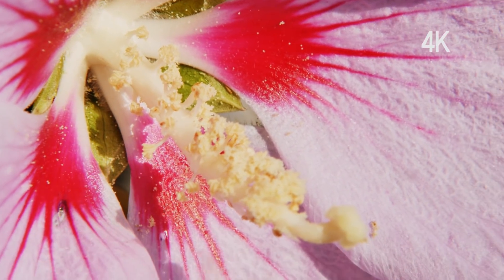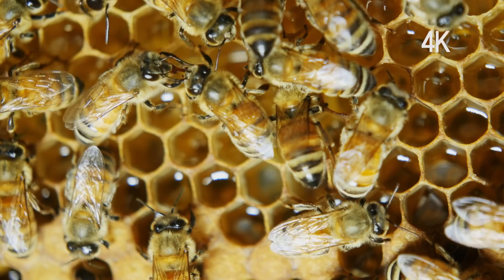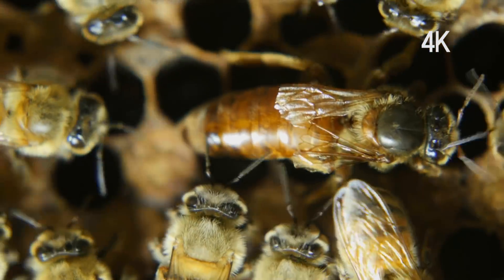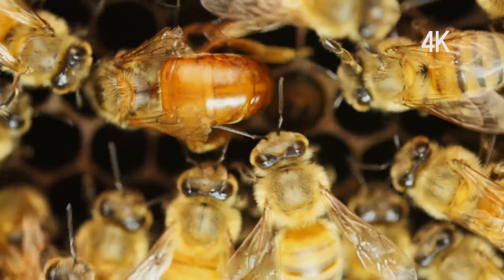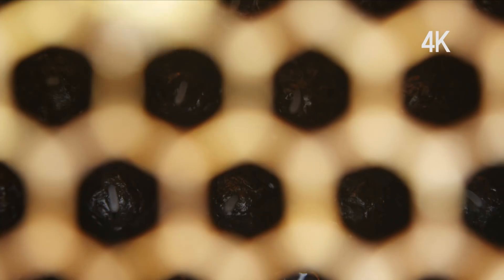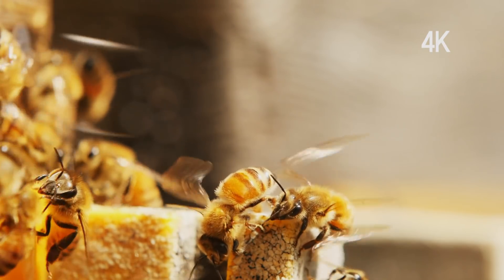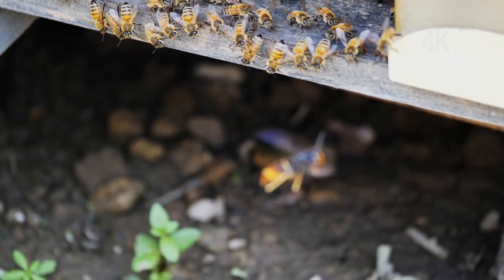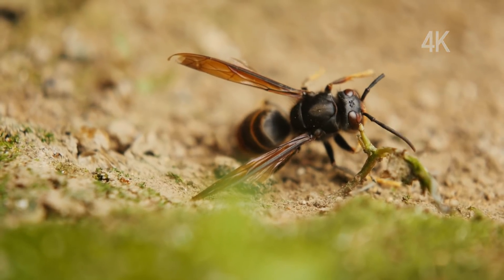World of Honey Bees, the flower’s best friends, 꽃의 연인 꿀벌의 세계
꽃이 숙명으로부터 탈출할 수 있도록 돕는 꽃의 연인은 꿀벌이다. 태어나면서부터 죽을 때까지 한자리에 붙박여 있게끔 부여된 자연의 숙명을 극복하고 멀리까지 번식하기 위해 꽃들은 끝없는 투쟁을 한다. 꽃은 벌을 붙잡기 위해 공들여 꿀을 만든다. 꿀은 벌을 유인하기 위한 미끼다. 꿀벌은 일생을 꽃의 산물인 꿀과 꽃가루만으로 새끼를 키우는 곤충으로 매우 많은 꽃을 돌아다닌다. 꿀벌은 한 무리가 5-8만 마리씩 군집을  이루고 조직생활을 한다. 야생의 상태에서는 수목이나 동굴 틈에 집을 짓지만 인간에게 사육되면서 사각의 통에서 자란다. 벌집은 정육각형 구조를 하고 있다. 태어난지 10일이 지난 벌들은 집안 청소를 한다. 다른 동료의 몸치장을 돕기도 한다. Given the fate of living in one location during its entire life, flowers have been able to flourish and expand their species by overcoming many obstacles. Honey bees, the flower’s best friends, have helped them escape from their immobile state. Flowers work hard to produce honey that will attract bees. Honey is used as bait to lure bees. Honeybees raise their offspring by collecting honey and pollen from flower to flower. Honeybees form colonies that number between 50,000 to 80,000 bees. In the wild, bees will build hives in caves or between cracks in house. But bees kept on bee farms live in square boxes. he beehive has a hexagonal  shape. Bees that are only about ten days old are tasked with cleaning the hive. Some bees even clean other bees for them.